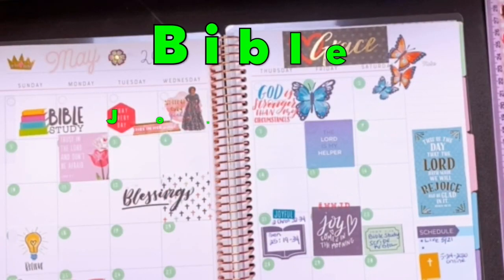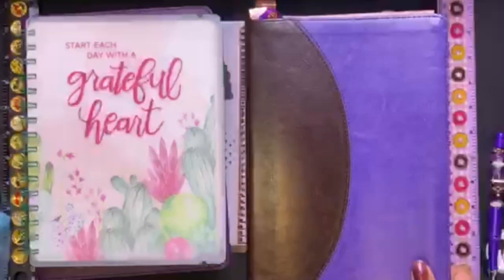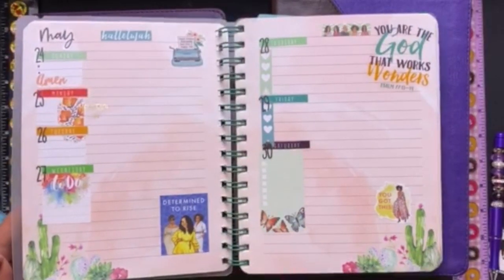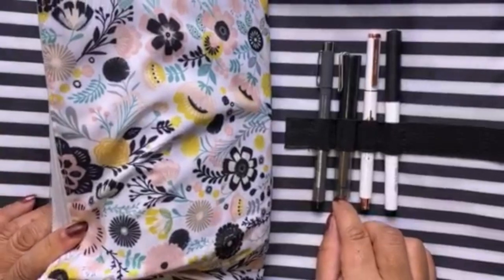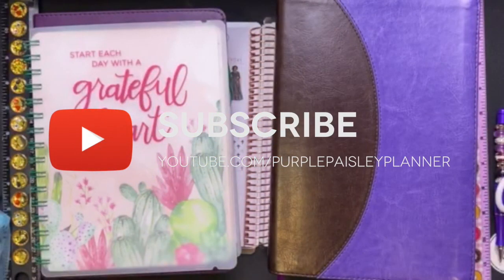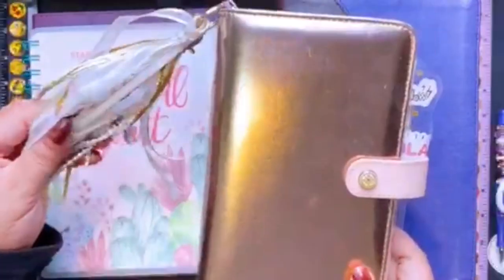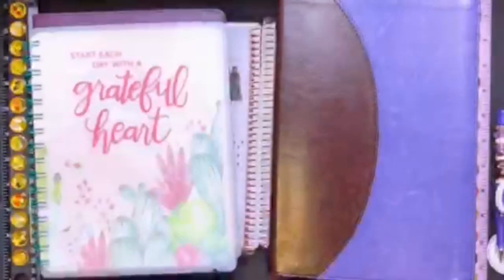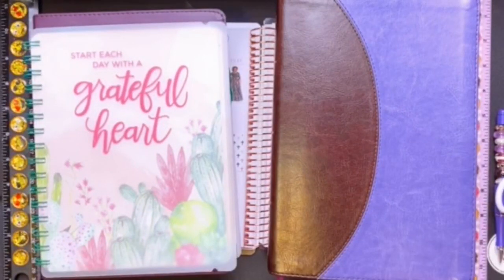Bible Journey (Study) & Faith Planning. Bible Study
This was a live stream that got interrupted due to a phone call and that is why I had to edit it.  I apologize for the last 46 seconds. Rebroadcasting as a Premier.  Please enjoy.😀✨✨

I will do another live to finish the Faith Planner.

You can join me in the bible study.  If you're interested you can DM on IG: PurplePaisleyPlanner.

Woman’s Guide to Reading the Bible in a Year:

NLT Chronological Life Application Study Bible:

Bible Tabs:

Bible Journaling For The Fine Artist:

Bic Wite-Out;

Lavender Pen Pouch:

Hobby Lobby:
Faith Stickers:

🆃🆆🅸🆃🆃🅴🆁: Paisley_Planner

Thank you, Pam and Cori.
Please visit their channels.  Very positive and uplifting.

Get paid for shopping online at your favorite stores.

My favorite fashions and makeup I love to wear are from Sassy Jones.  Charis Jones and company are the best.

My Discord Channel Is Positivity & Good Vibes Only.

Arkon:
What do I use to hold my phone when I video?